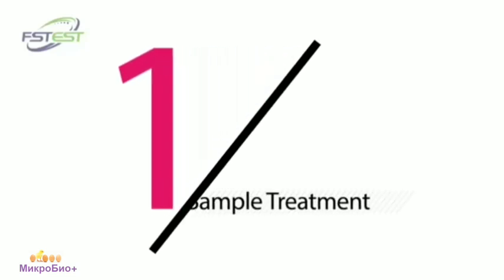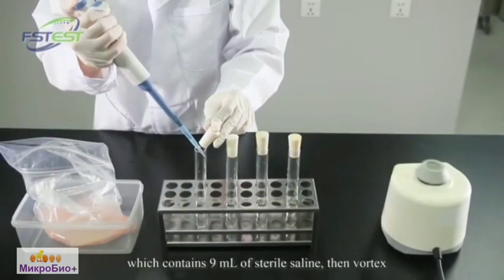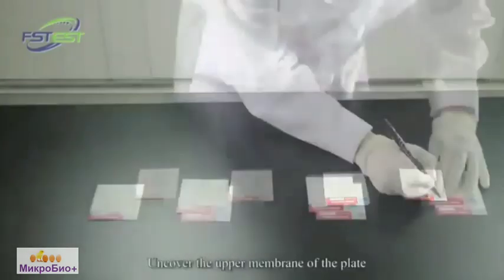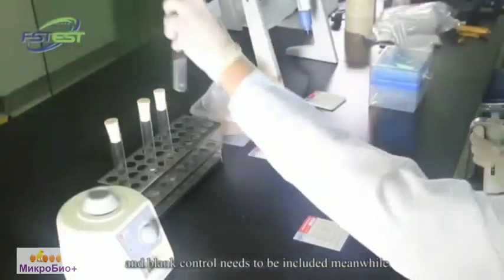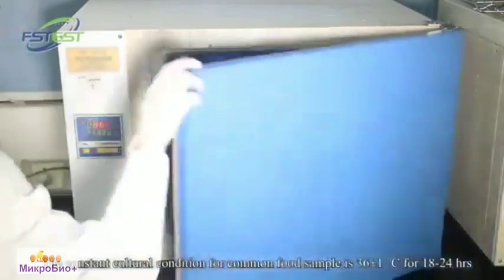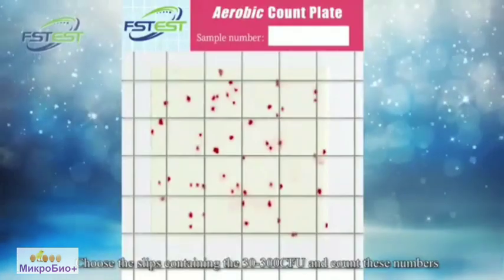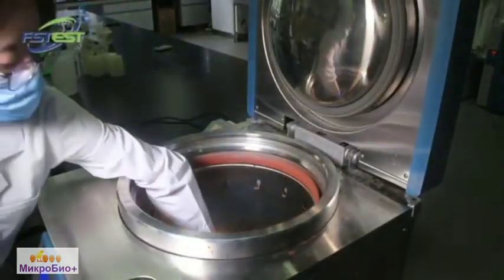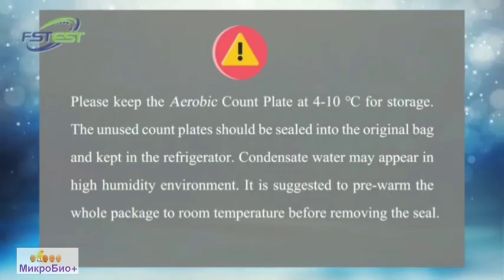Подложки с питательной средой FSTest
Подложки с питательной средой FSTest предназначены для ускоренного обнаружения и подсчета санитарно-показательных микроорганизмов  в продуктах питания, сырье, напитках, воде и других объектах внешней среды.

Определяемые показатели и время анализа:

- КМАФАнМ (18-24 ч)

- Колиформы (15-24 ч)

- E.coli / Колиформы (15-24 ч)

- Дрожжи / Плесени (48-72 ч)

- Staphylococcus aureus (15-24 ч)

- Сальмонелла (15-24 ч)

- E. coli & Thermostable Coliform (15-24 ч)

- Enterobacteriaceae (15-24 ч)

- Listeria (18-24 ч)